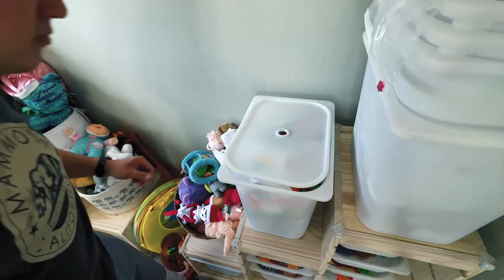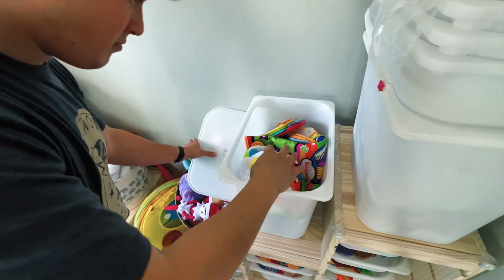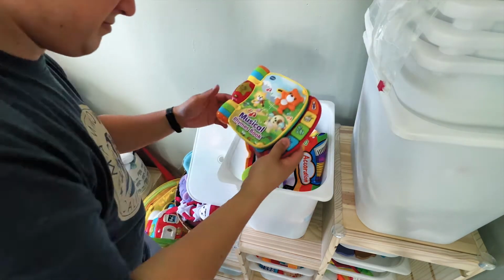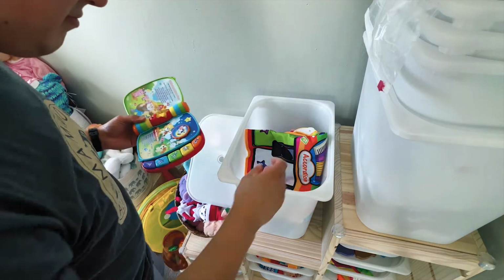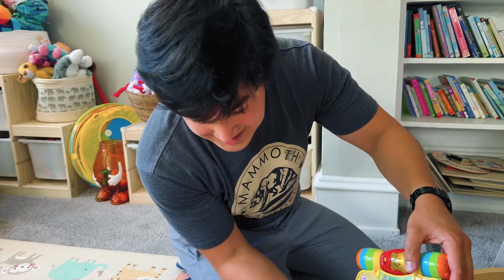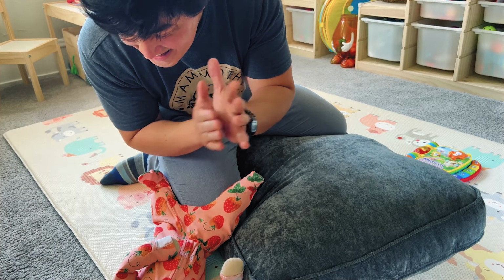How To Help A Baby Roll In Another Direction [Coaching My Friend]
Help your baby roll when they only roll one way using this technique.  Start addressing inequalities between their left and right sides!  Practice this technique until your baby is ready to progress to requiring less assistance from either you or props.

Although this is part 4 or of 4 part series for torticollis, this video is standalone and can relate to children who don't have torticollis.
CHAPTERS for your convenience:
0:00 - Evaluating The Problem
2:02 - Teaching The Roll
3:32 - Practicing The Roll
4:44 - Decreased Flexibility & Strength?
V-tech Musical Rhymes Book
How To Improve A Baby’s Balance - 4 Easy Exercises (Beginner to Expert)
ATTRIBUTIONS:
Kaplan, Sandra L. PT, DPT, PhD; Coulter, Colleen PT, DPT, PhD, PCS; Sargent, Barbara PT, PhD, PCS Physical Therapy Management of Congenital Muscular Torticollis: A 2018 Evidence-Based Clinical Practice Guideline From the APTA Academy of Pediatric Physical Therapy, Pediatric Physical Therapy: October 2018 - Volume 30 - Issue 4 - p 240-290